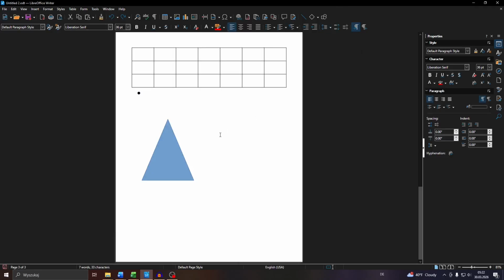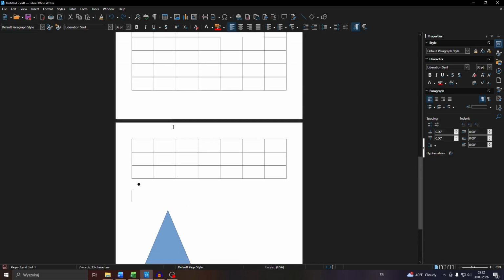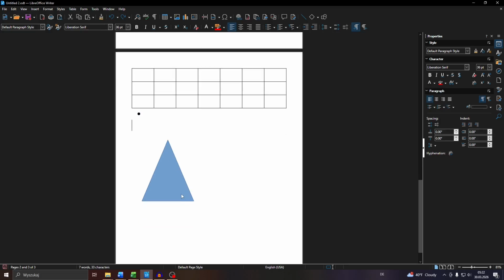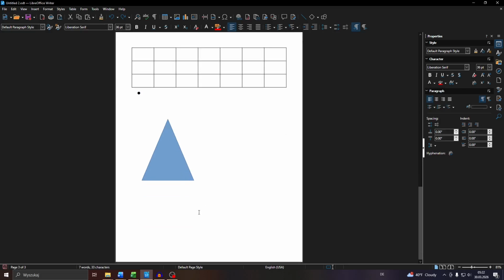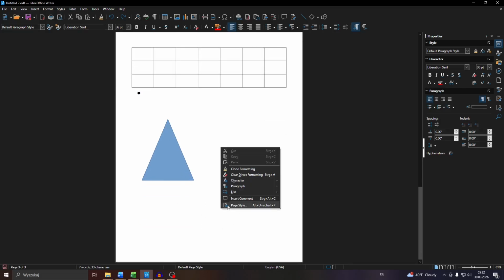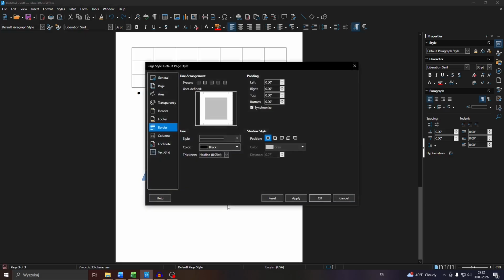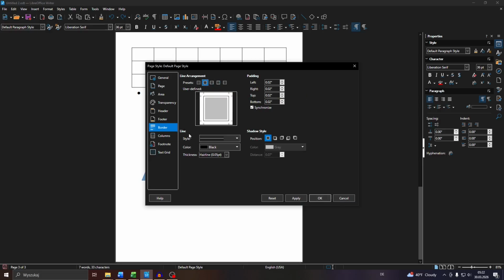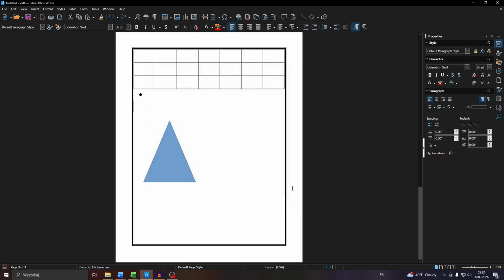How to Create Page Border in Libreoffice Writer — Step by Step LibreOffice Tutorial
In this tech tutorial we explain how to create a page border in LibreOffice Writer to customize your document layout.

If you're interested in learning more about how to use Libreoffice app, you may learn how to anchor an image to page on LibreOffice, too, in this tutorial